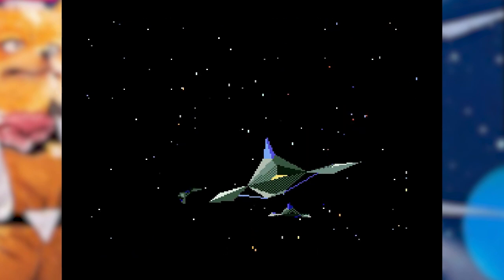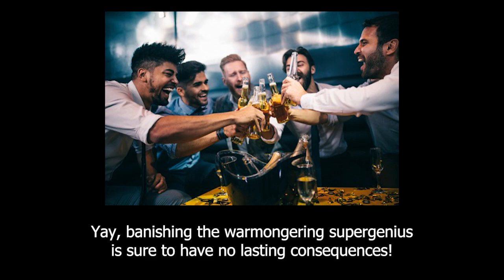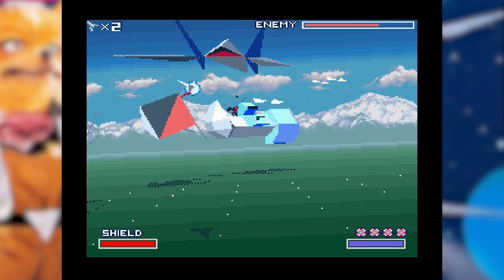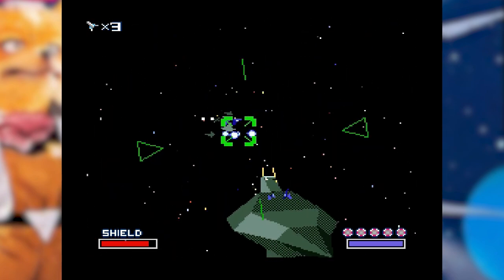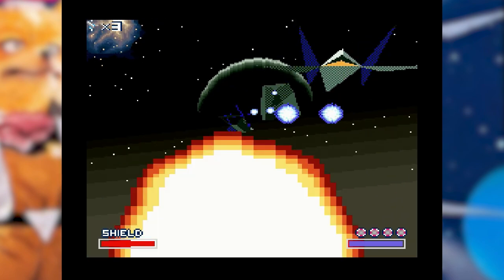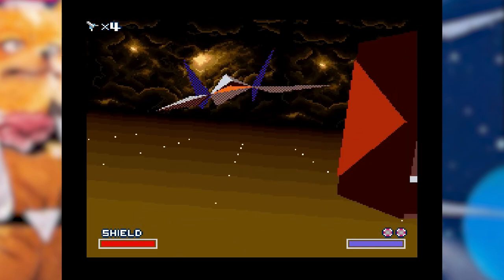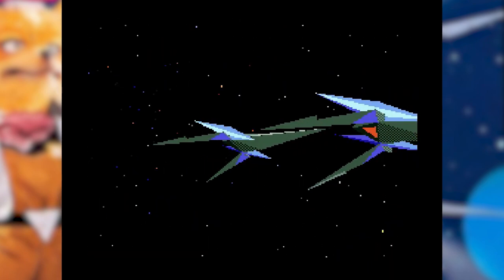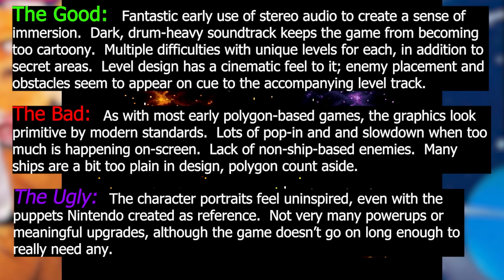Star Fox - Nub's Collection Episode 051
Dr. Andross has been banished from Corneria as a result of his dangerous and ill-advised experiments.  On the desolate planet Venom, in an isolated corner of the Lylat system, Andross has amassed an army of automated fighters, and has set his sights on the people that spurned him.  General Pepper, leader of the defense force on Corneria, has authorized the deployment of the advanced starship Arwing to counter this threat.  The general has also tapped his most skilled squadron, the Star Fox team, to fly this powerful new prototype.  As Fox McCloud, you must lead your squadmates to the surface of Venom and eliminate the evil Dr. Andross.  Good luck!

This episode of Nub's Collection was recorded on August 10, 2023.